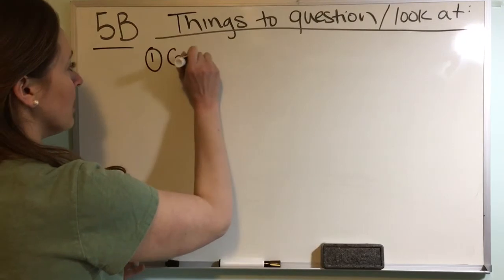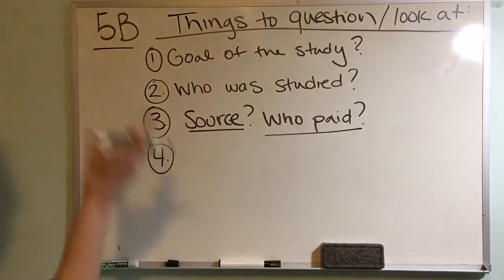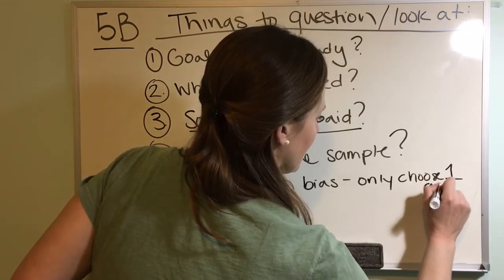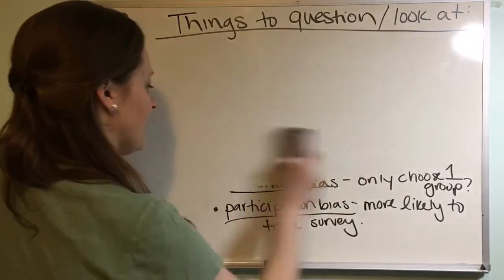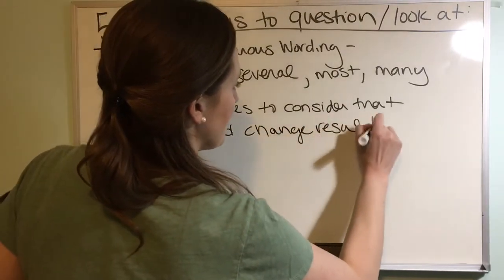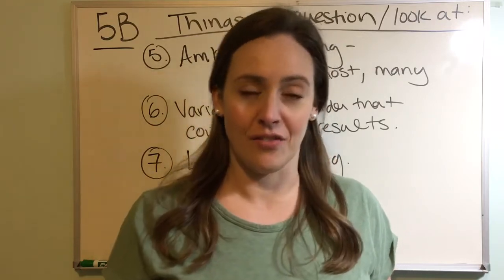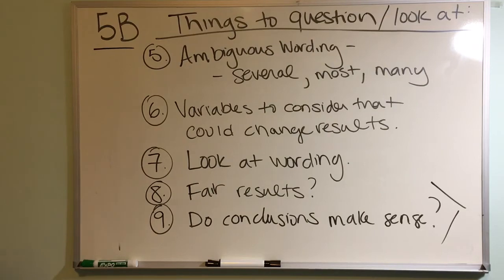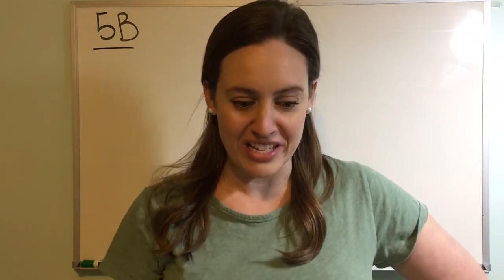5B part 1